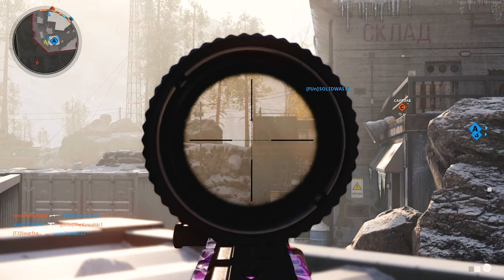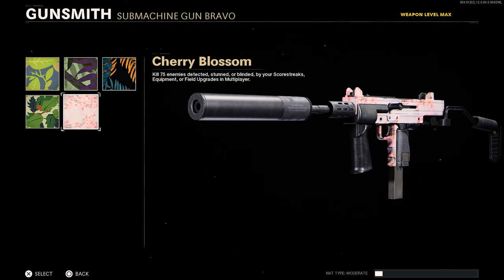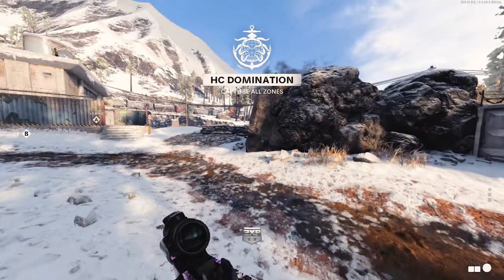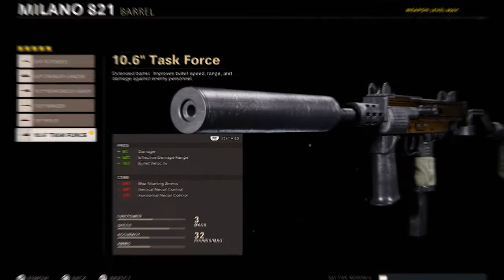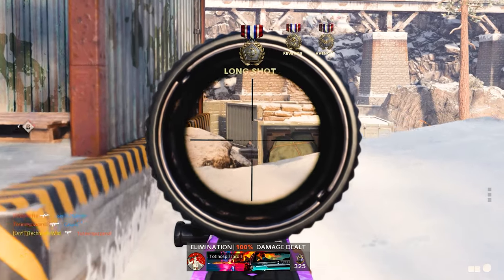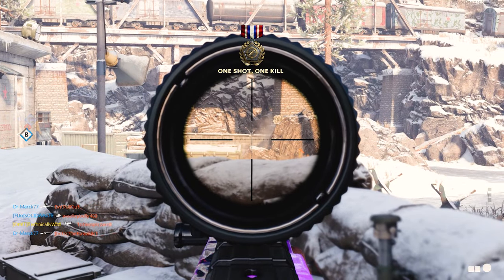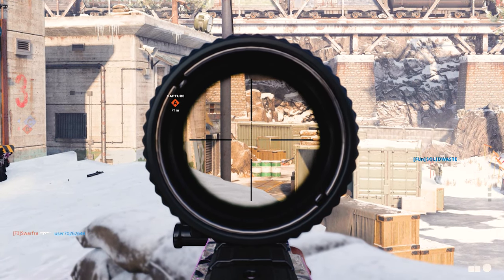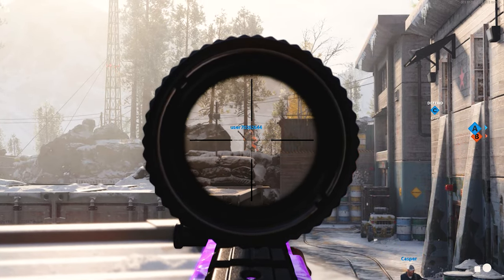Milano 821 Gold Camo Guide for Black Ops Cold War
The full concise and condensed guide to unlock the gold Milano 821as fast and efficiently for Cold War.

Timestamps:
0:00 Intro
0:20 Fastest Way To Unlock Camos and Level Up
0:52 All Camo Challenges
1:54 Best Milano Attachments
2:20 Eliminations and Headshots
2:53 Easy Bloodthirsty Medals
3:24 Longshots
4:00 Killing Enemies Affected By Scorestreaks and Equipment
5:06 Point Blank Kills
5:45 Double Kills